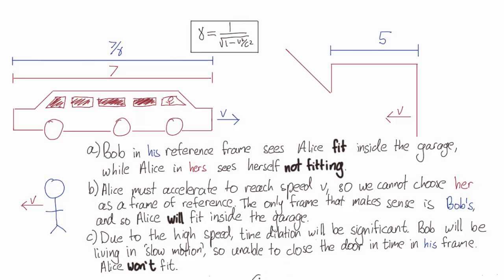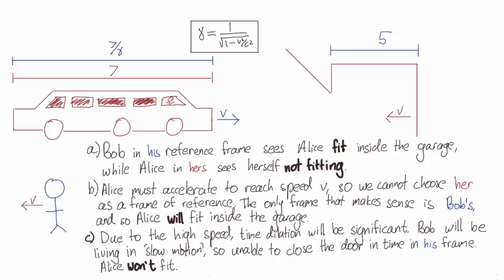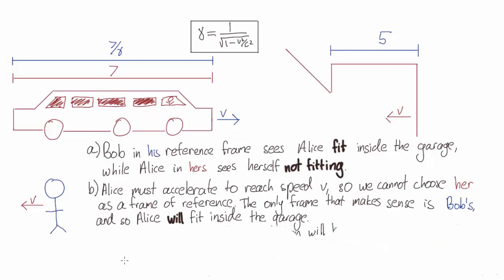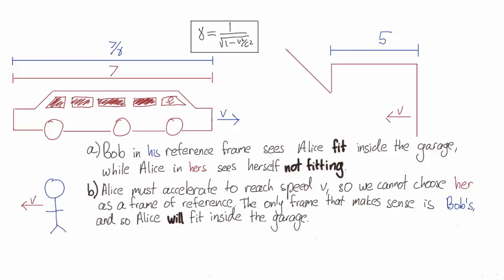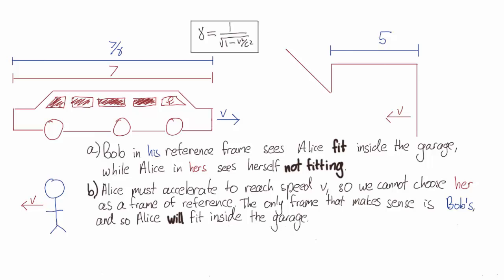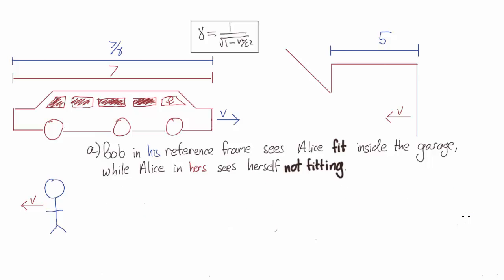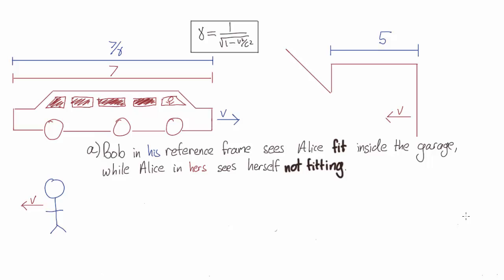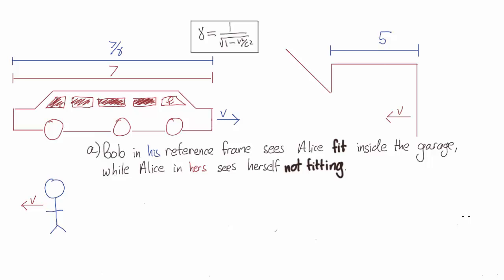The limo and the garage resolution | Special Relativity | meriSTEM